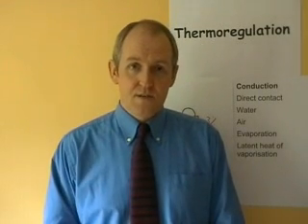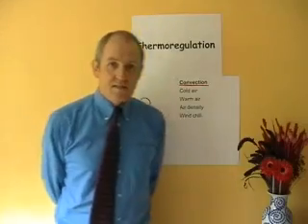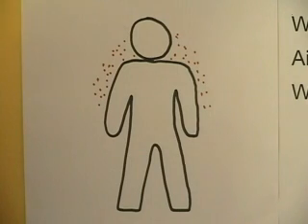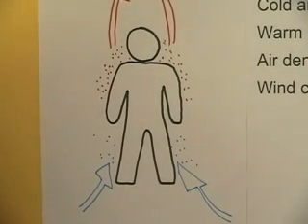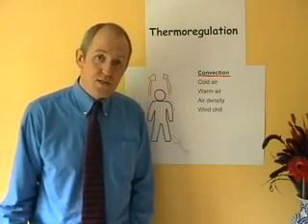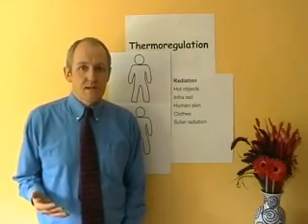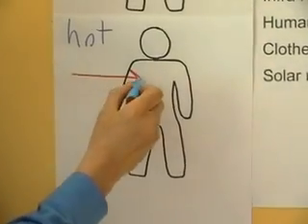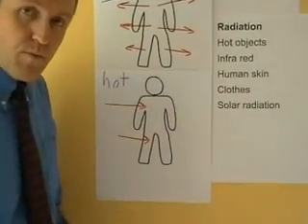Thermoregulation Part 4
Thermoregulation